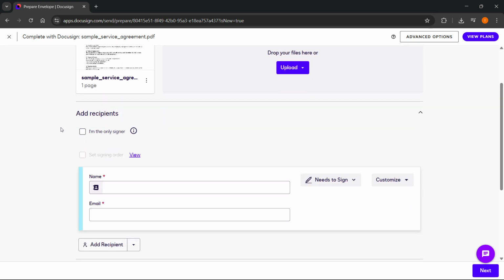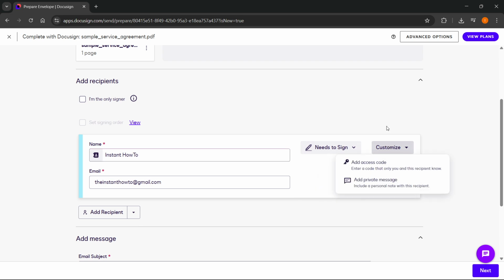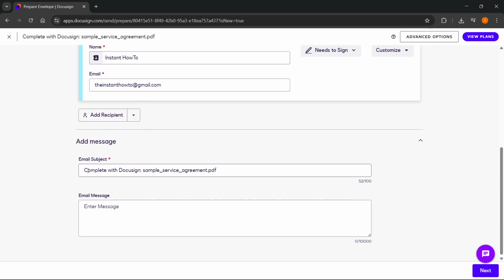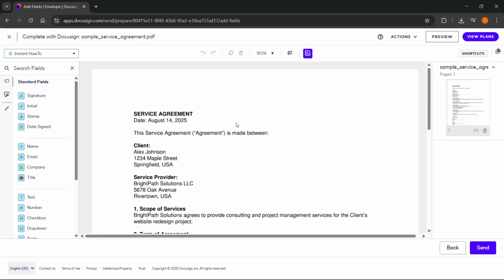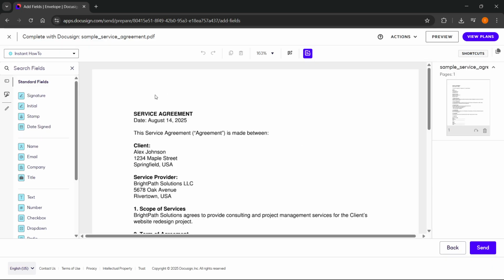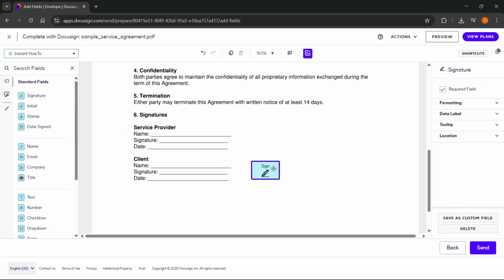How To ADD SIGNATURE FIELD In Docusign (QUICK & EASY) 2026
In this video, I'll show you how to add a signature field in DocuSign. This is a full guide on how to insert and customize signature fields for your documents in DocuSign in 2026.

In case you've been trying to add a place for someone to sign in DocuSign, this is the video you need to see!